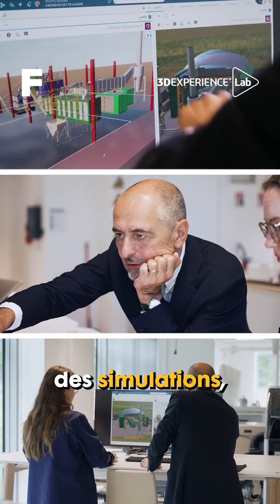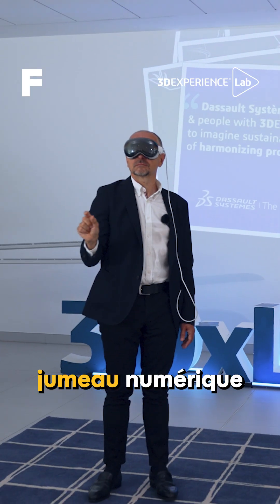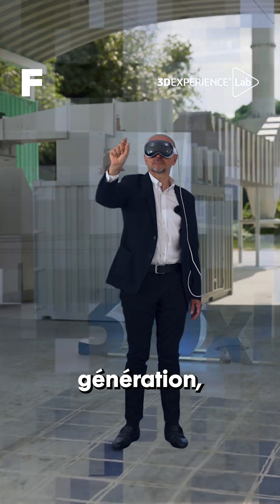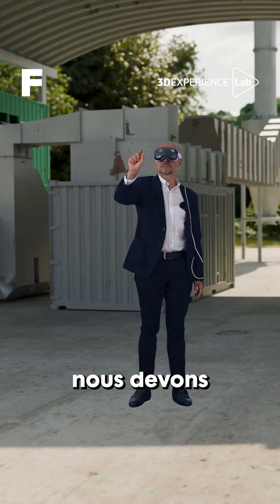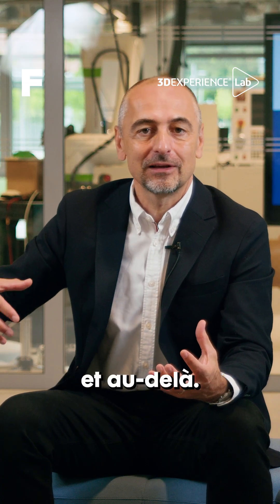Le secret pour stopper le réchauffement climatique !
Face à l'urgence climatique, la solution est dans le sol 🌍

Le biochar est une forme de carbone stable, issu de la biomasse, qui contribue à la santé des sols et améliore les rendements agricoles.

Ce biochar permet un double coup de maître : il retire du CO₂ de l'atmosphère où il était capturé par la photosynthèse, puis, une fois incorporé, il améliore durablement la qualité des sols.

C'est la mission de NetZero : déployer cette solution à grande échelle, de la collecte des résidus à la formation des agriculteurs. Et pour y arriver, ils sont accélérés au 3DEXPERIENCE Lab, le  centre d’innovation ouverte de Dassault Systèmes, et utilisent les outils numériques de la plateforme 3DEXPERIENCE.

Grâce à ces jumeaux virtuels, l'entreprise peut modéliser et tester ses usines de production avant leur déploiement. C'est ainsi que la technologie peut nous aider à atteindre le zéro émission nette d'ici 2050 🚀

En partenariat avec Dassault Systèmes.